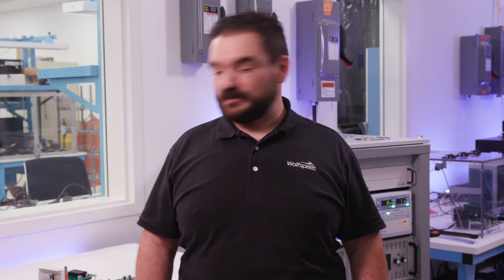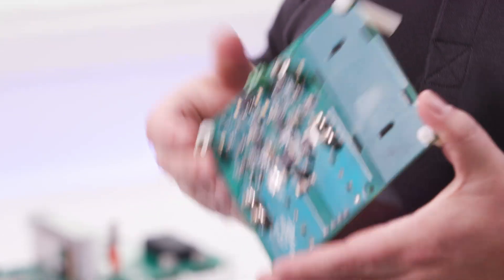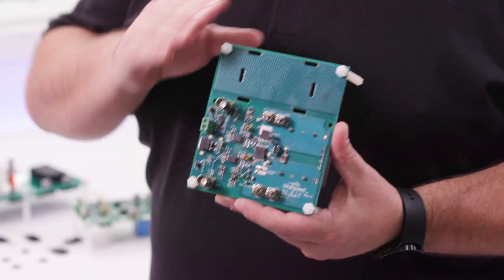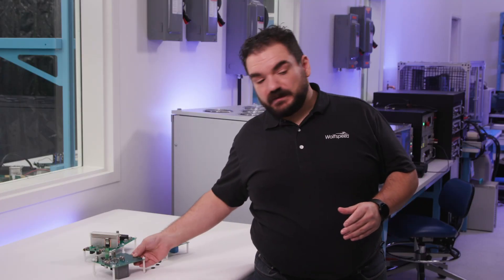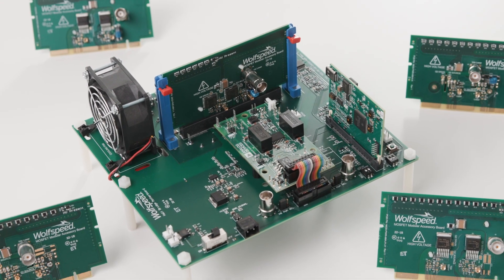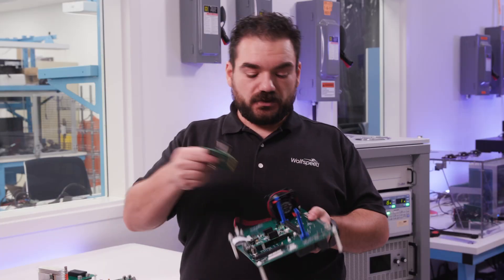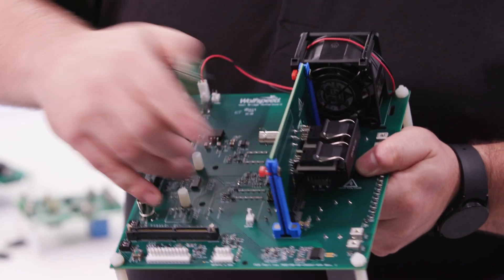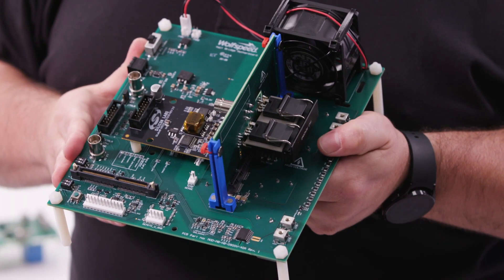Modular Evaluation Platform vs. Fixed Boards: How does SpeedVal Kit™ Differentiate Itself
Nick Powers, Wolfspeed Global Distribution Technical Manager, introduces SpeedVal Kit, a complete ecosystem that quickly evaluates Silicon Carbide designs. Watch as Nick demonstrates how easily users can swap one component for another, taking designs from concept to market in record time, and compares it to traditional fixed evaluation boards.